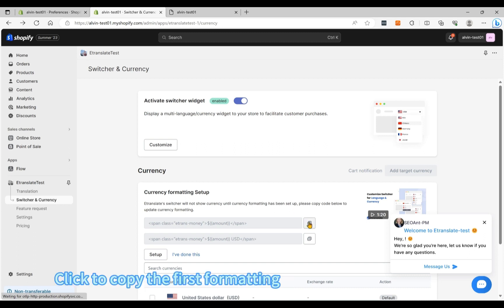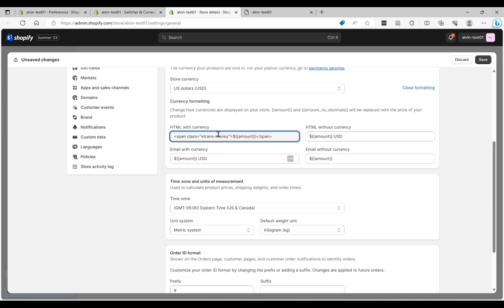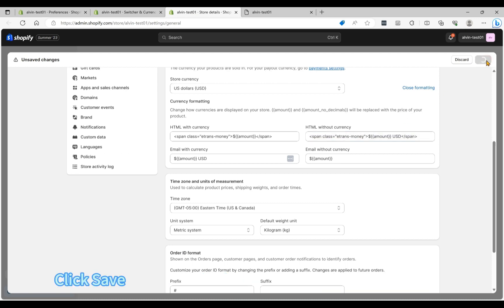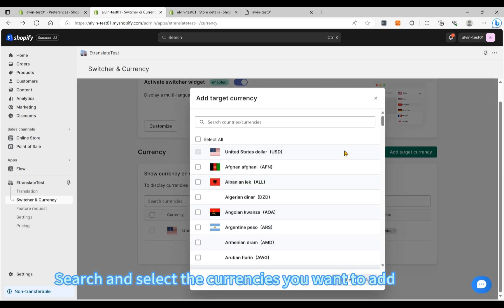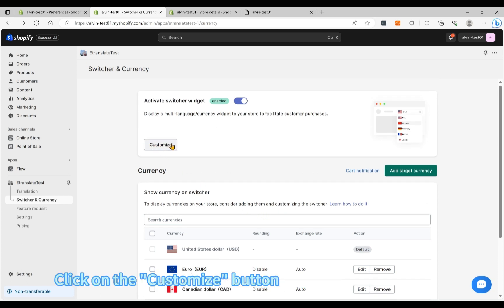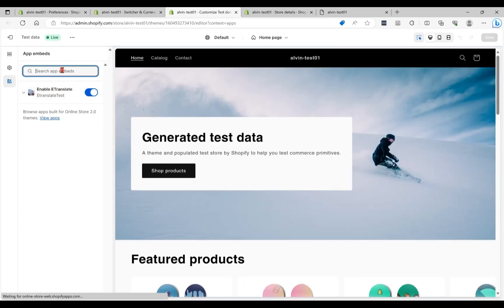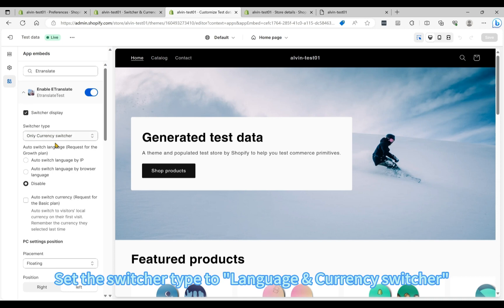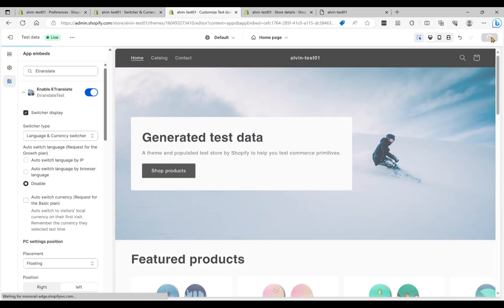How to display a currency switcher for multiple currencies on your store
This video teaches you how to use Etranslate to enable your website to have multi-currency switching functionality.